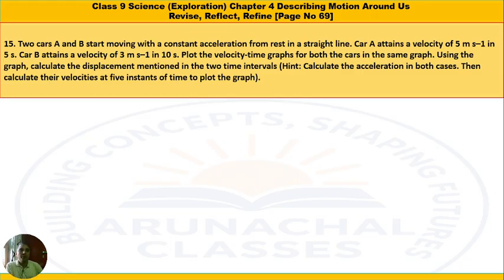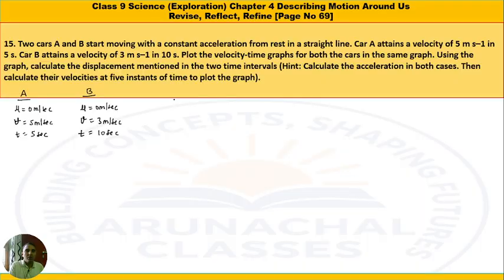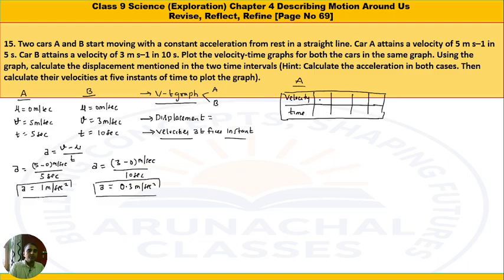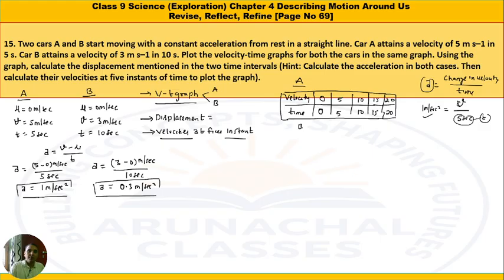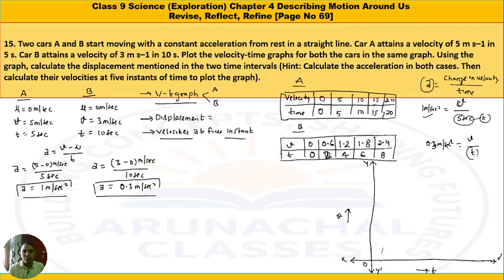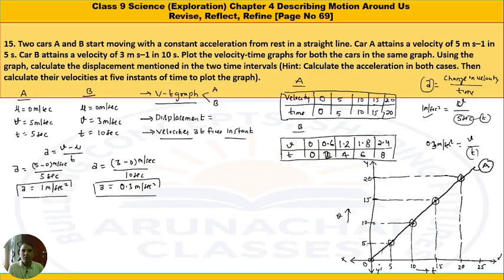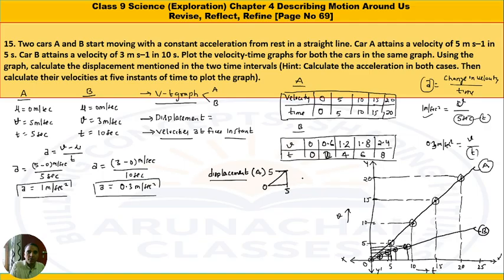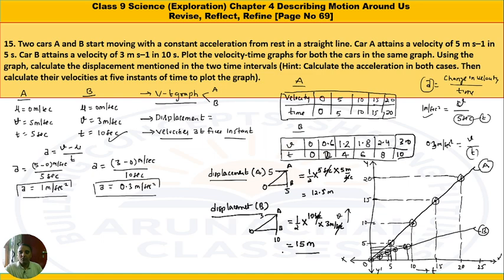Q15 |Pg No 69 |Ch 4 Describing Motion Around Us |Class 9 Science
15. Two cars A and B start moving with a constant acceleration from rest
in a straight line. Car A attains a velocity of 5 m s–1 in 5 s. Car B attains
a velocity of 3 m s–1 in 10 s. Plot the velocity-time graphs for both the
cars in the same graph. Using the graph, calculate the displacement
mentioned in the two time intervals (Hint: Calculate the acceleration
in both cases. Then calculate their velocities at five instants of time
to plot the graph).